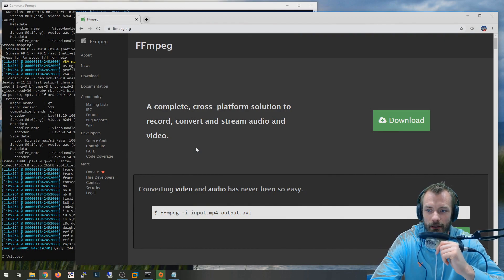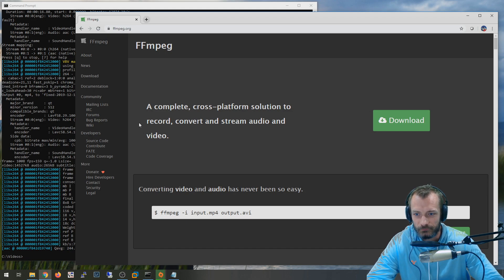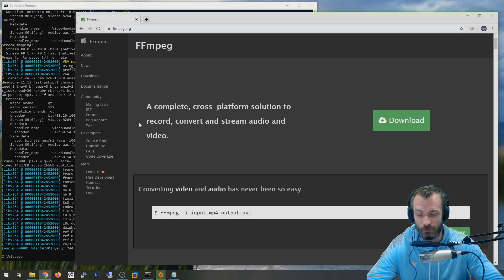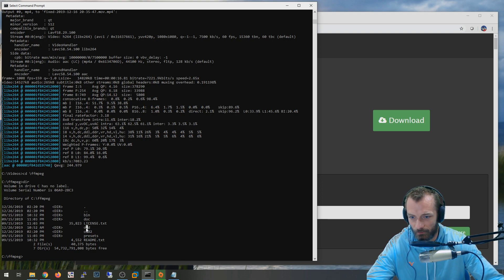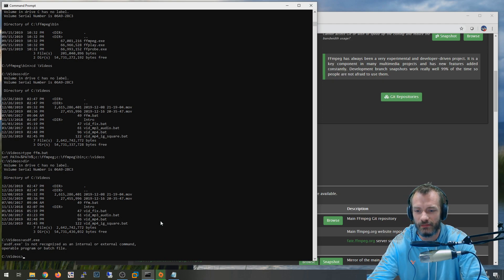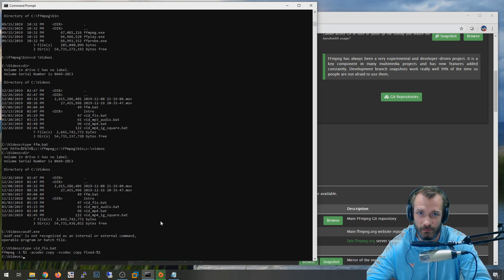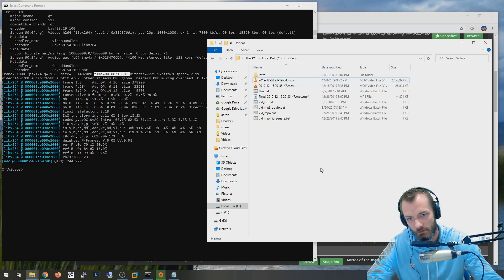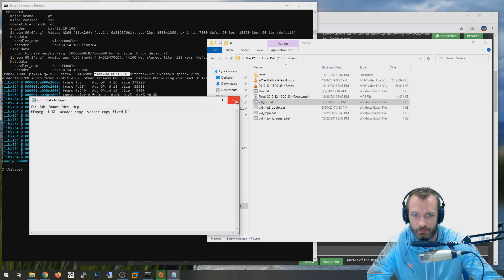ffmpeg Crop Filter Videos for Instagram Posts and More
Learn how to use ffmpeg for video re-encoding to fix truncated videos, 1:1 square cropping for instagram posts, and re-encoding for quicker uploading to youtube.

I use these commands on a weekly basis along side my typical video editing.

ffm.bat
set PATH=%PATH%;c:\ffmpeg;c:\ffmpeg\bin;c:\videos

vid_fix.bat
ffmpeg -i %1 -acodec copy -vcodec copy fixed-%1

vid_mp3_audio.bat
ffmpeg -i %1 -vn -ac 2 -ar 44100 -ab 320k -f mp3 fixed-%1.mp3

vid_mp4.bat
ffmpeg -i %1 -codec:v libx264 -preset slow -b:v 10000k -maxrate 25000k -codec:a aac fixed-%1.mp4

vid_mp4_ig_square.bat
ffmpeg -i %1 -codec:v libx264 -preset fast -b:v 7500k -filter:v "crop=in_h:in_h" -maxrate 10000k -codec:a aac fixed-%1.mp4